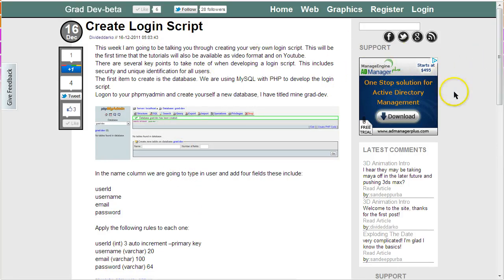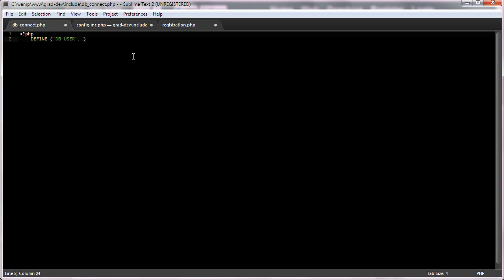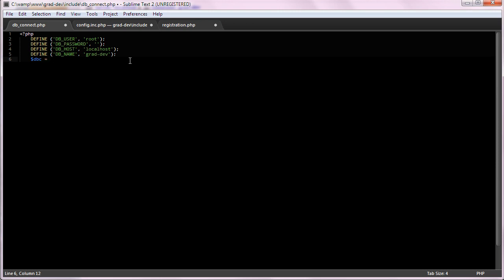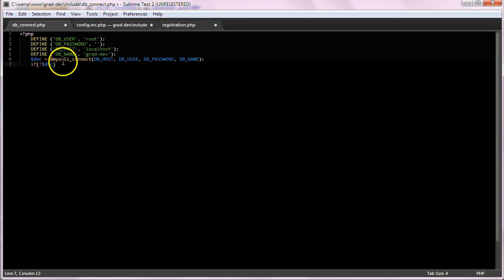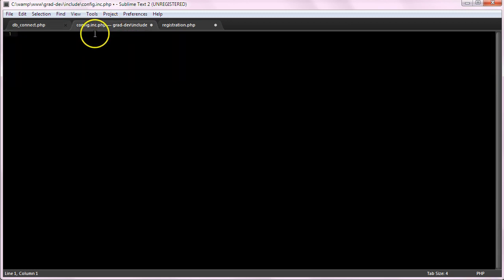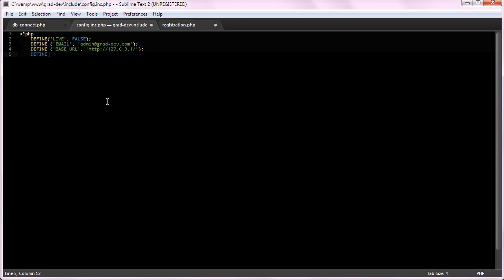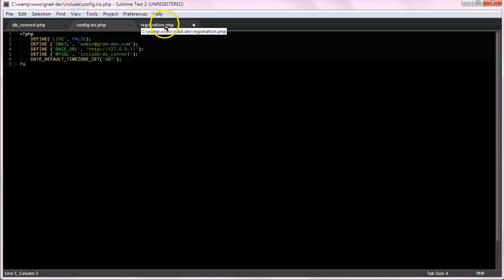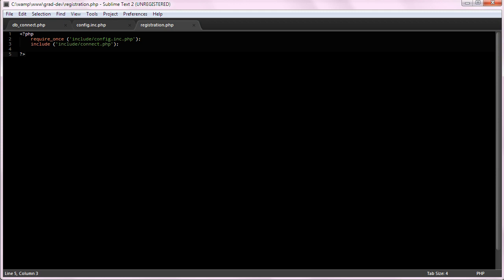Developing login script series (Part2)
Second part in the series on how to create a login & registration script using PHP, MySQL.

Adding a config script and connect to the database.
Start registration script.